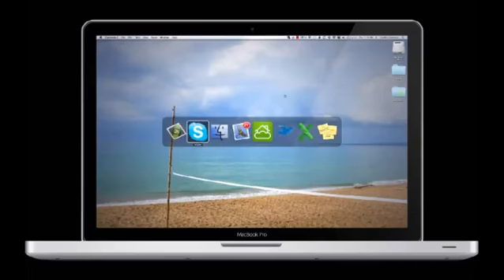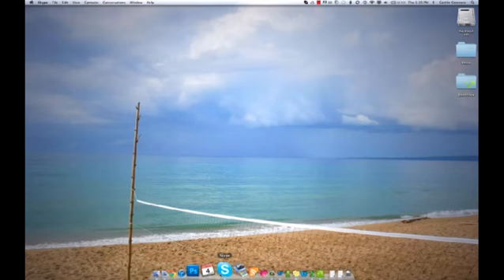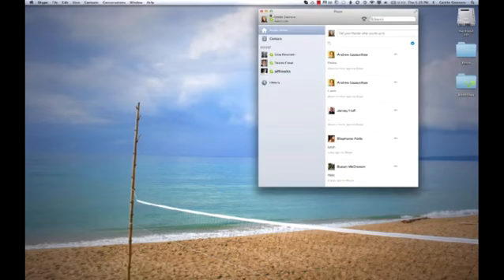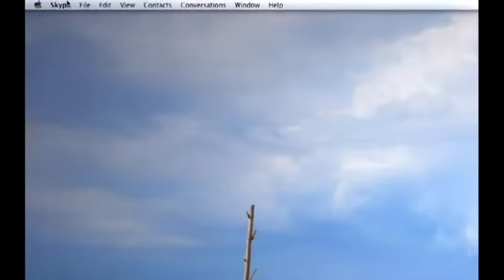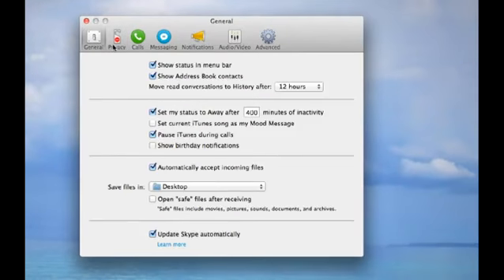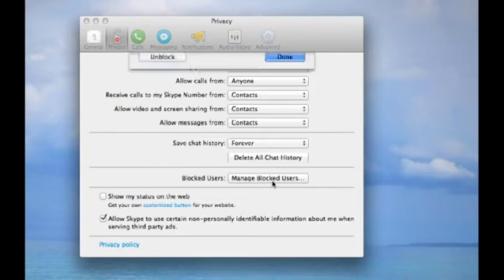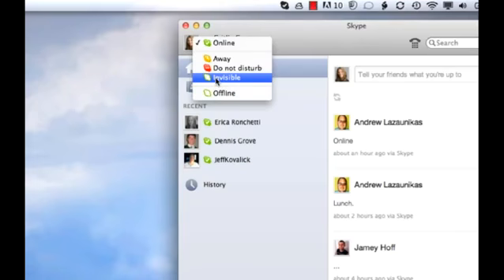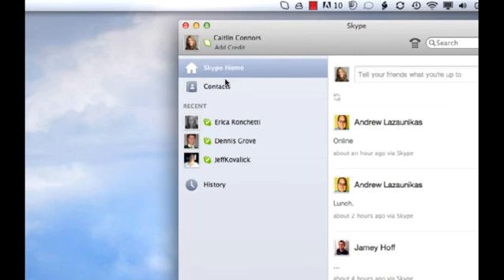How Do I Bypass Skype Privacy Settings?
How Do I Bypass Skype Privacy Settings?. Part of the series: SMO Ideas. You can bypass Skype privacy settings by following just a few basic, easy to manage steps. Bypass Skype privacy settings with help from a social media director in this free video clip.